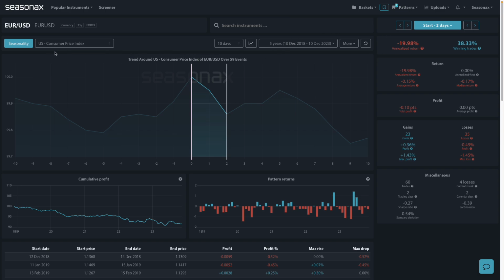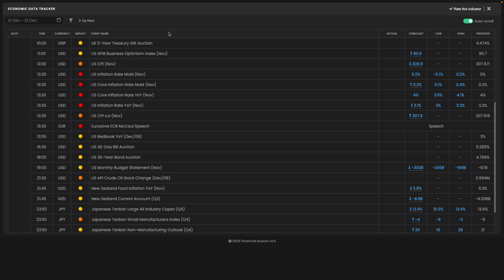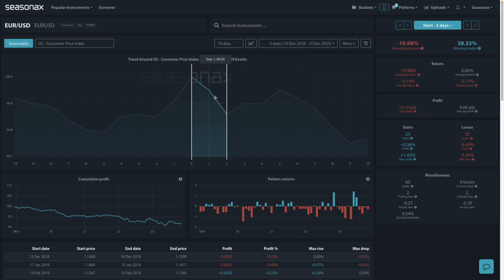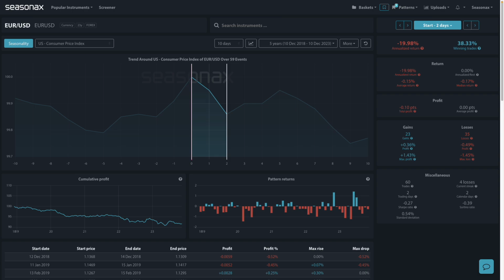EURUSD & US CPI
A major risk event is coming up for the US on Tuesday ahead of the Federal Reserve’s interest rate meeting on Wednesday. Although US CPI data is unlikely to change the Fed’s mind for Wednesday it will certainly set the mood and tone.

If you look at the reaction of the EURUSD around the last 5 years you can see that on average the EURUSD falls in the 2 days after the CPI print. So, if the US CPI print comes in much higher than the market is expecting look out for USD strength and EURUSD selling. The EURUSD pair has fallen on average over 60% of the time in the 2 days after this event over the last 5 years.

The major trade risk here is if the CPI data is really weak.  In this case we would typically expect EURUSD prices to move sharply higher.

Remember, don't just trade it Seasonax It!